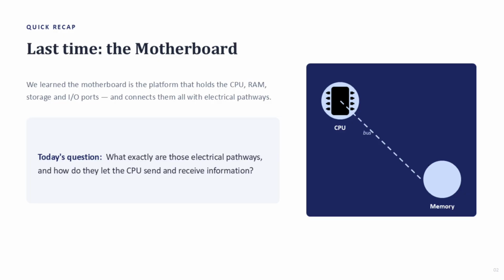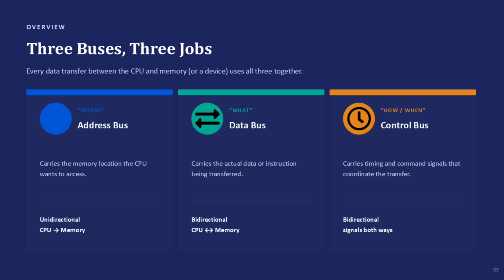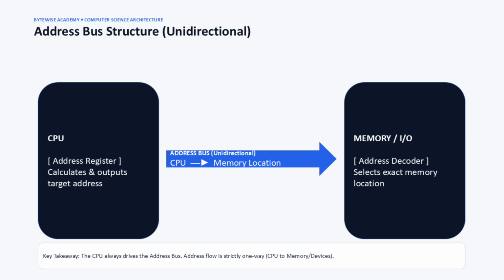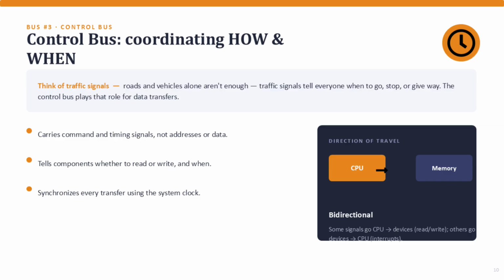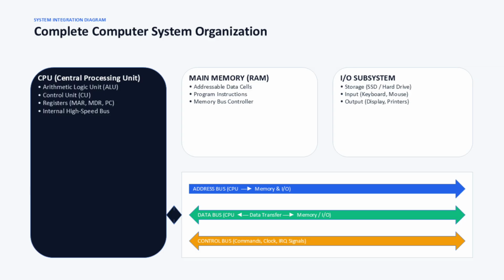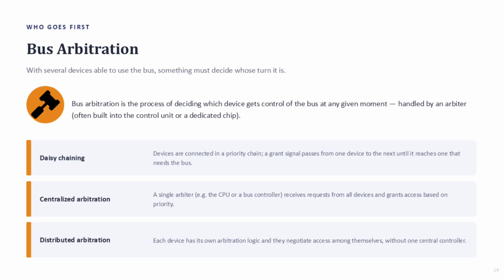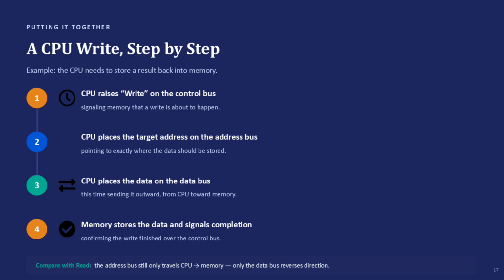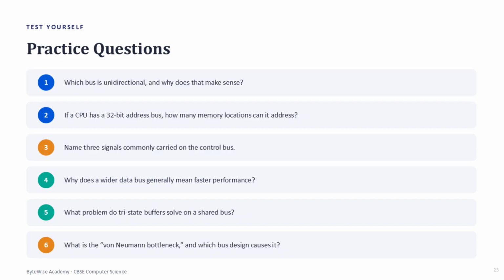CPU Bus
Master the CPU Bus! 🧠⚡ (Address, Data & Control Buses Explained)Ever wondered how the CPU actually talks to RAM and other hardware? In this video, we break down the System Bus Architecture—the digital highways that power modern computing! Whether you're a Computer Science student, a tech enthusiast, or prepping for exams, this lesson makes complex system architecture clear, structured, and easy to understand.📌 What You’ll Learn: What is a Bus? The core concept and why computers use shared pathways.The Big Three Buses:📍 Address Bus: How the CPU locates memory ($2^n$ memory addressing explained).📦 Data Bus: How bytes and instructions travel bidirectionally.🚦 Control Bus: System timing, read/write signals, and interrupts.Advanced Concepts: Synchronous vs. Asynchronous timing, Bus Arbitration, and Direct Memory Access (DMA).The von Neumann Bottleneck: Why shared buses slow down superfast CPUs and how modern systems fix it.⏱️ Timestamps:00:00 - Introduction00:30 - What is a CPU Bus?02:15 - The Address Bus (Unidirectional)04:50 - The Data Bus (Bidirectional)07:10 - The Control Bus (Signals & Timing)10:05 - Advanced Architecture & DMA12:40 - The von Neumann Bottleneck14:20 - Summary & Review Questions🏷️ Related Keywords / Hashtags:ComputerScience